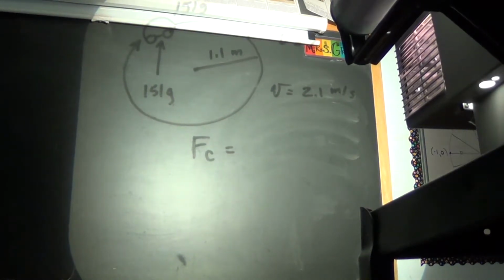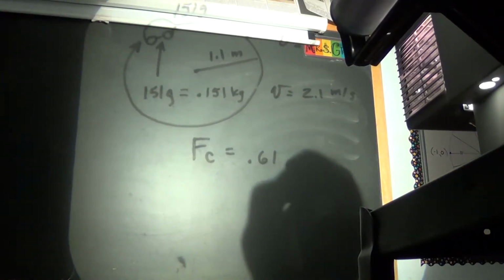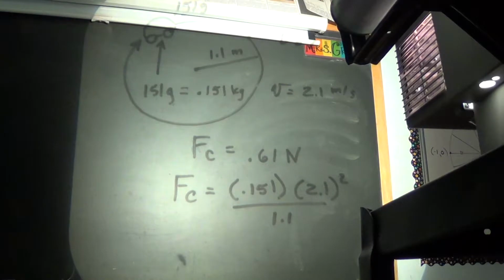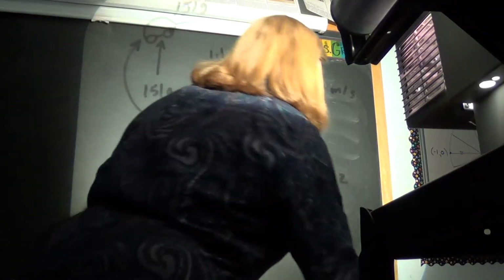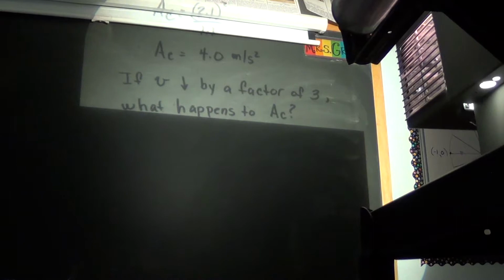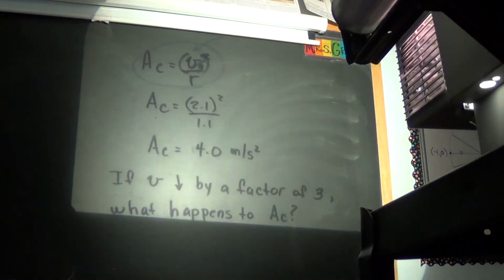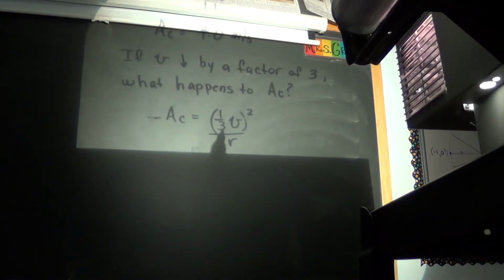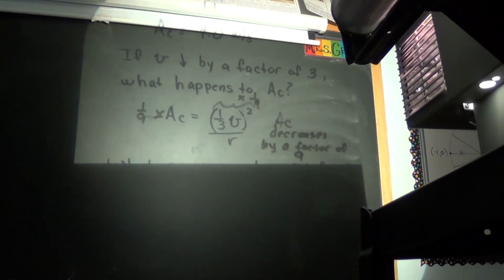Physics part 3: 2/3